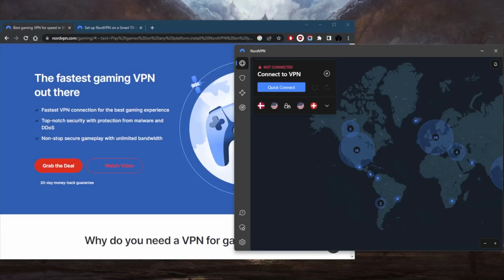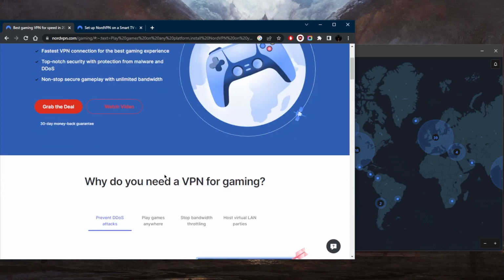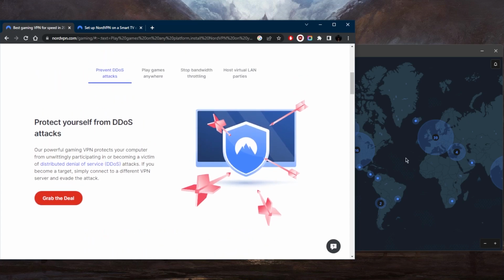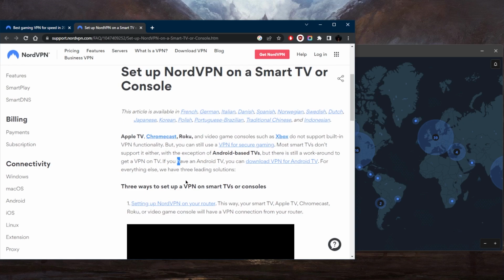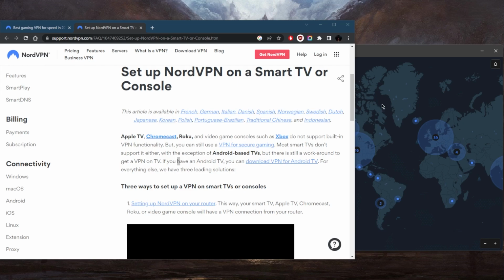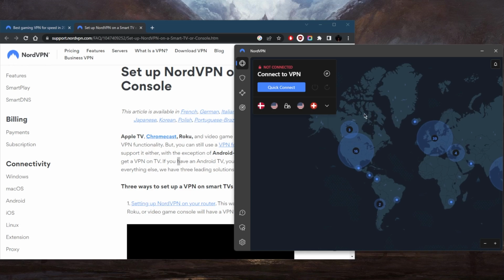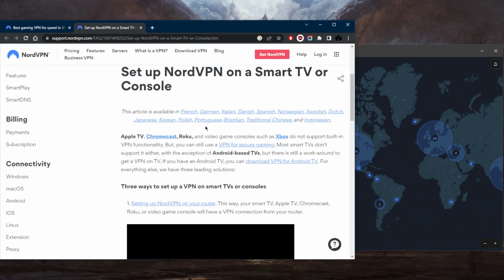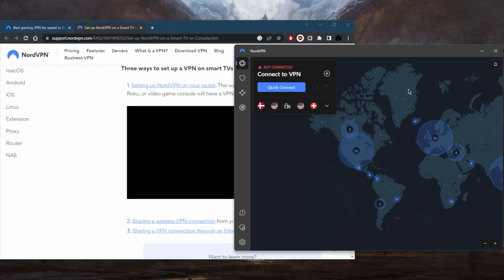Get NordVPN to Secure Your Gaming Console & Smart TV?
Can NordVPN be used on gaming consoles and smart TVs? Enjoy secure and private access to all your favorite content - no matter what device you're using.

How's it going, everybody? Welcome back. So, can Nord VPN be used on gaming consoles and smart TVs? And the answer is simple. Yes. Now the process of setting it up might vary depending on the device you have. For gaming consoles such as Xbox and PlayStation, you can use Nord VPN by configuring it on your router. This way, all the devices connected to your home network, including your gaming console will be protected by Nord VPN. And to set up Nord VPN on your router, you just need to follow the instructions provided on the Nord VPN website. And it involves configuring the routers, DNS settings and connecting it to Nord VPN servers, it's very easy if you just follow the instructions. Now for smart TVs, you can use Nord VPN by either setting it up on your router, or by installing the Nord VPN app directly on your TV, if it supports it. And again, setting it up on your router will provide protection to all of the devices connected to your home network, including your Smart TV. And to install the Nord VPN application on your TV, you just need to ensure that your TV is compatible with the Nord VPN app. And then you can check the Nord VPN website for a list of compatible smart TVs. Once you've confirmed that your TV is compatible with the Nord VPN application, you can proceed to install the app on your TV. And the installation process may vary depending on the type of TV you have. I mean, for me, personally, I do have an Android TV. So overall, yes, Nord VPN can be used on gaming consoles and smart TVs to provide enhanced security and privacy and get access to content that otherwise may not be available to you. Now again, if you're on a device that's not compatible with Nord VPN, you can just either use the Smart DNS feature from Nord VPN, or install Nord VPN on your router, and you can just follow the guide that's available on the Nord VPN website. Or if your device is natively compatible with Nord VPN, then you can just go ahead and look it up in the store and download it from there, enter your credentials and you're good to go. So that's pretty much it for this video. If you guys are interested in Nord VPN, you'll find links to the pricing and discounts as well as a full review in the description down below. Besides that combo if you have any questions, I'll be happy to answer all of them like and subscribe if you'd like to support the channel and stay up to date with everything VPNs and cybersecurity. Have a wonderful day.

Hope you enjoyed my Get NordVPN to Secure Your Gaming Console & Smart TV? Video.